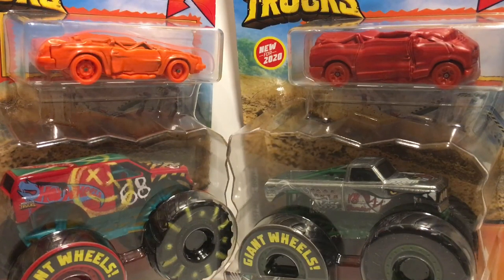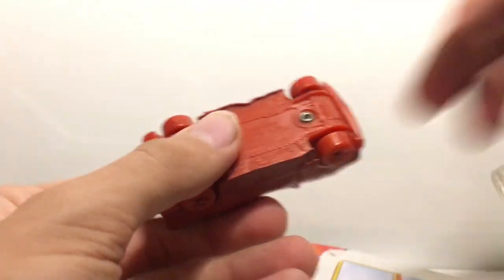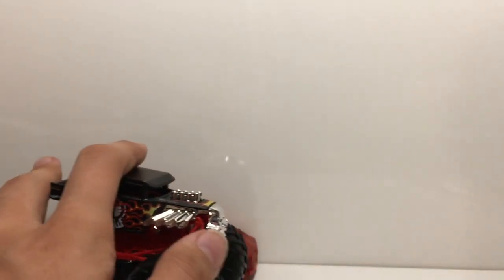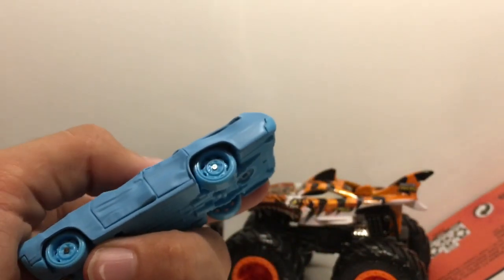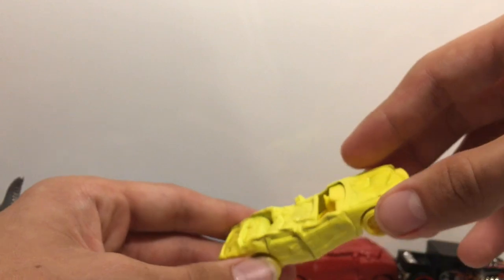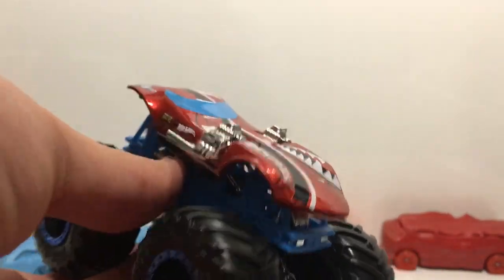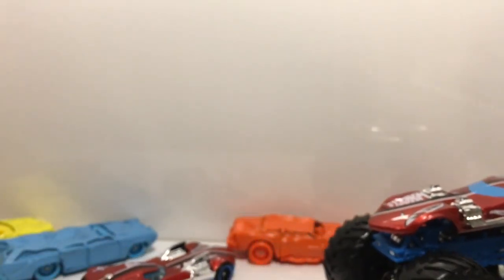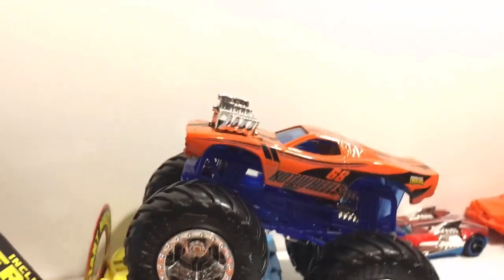NEW Hot Wheels Monster Truck Diecasts & CRUSHABLE Cars (INSTORE)